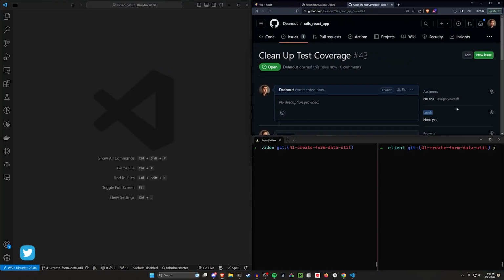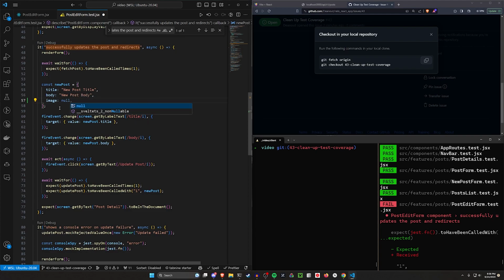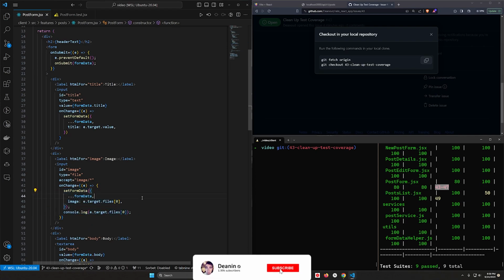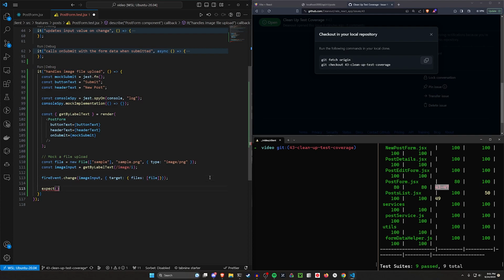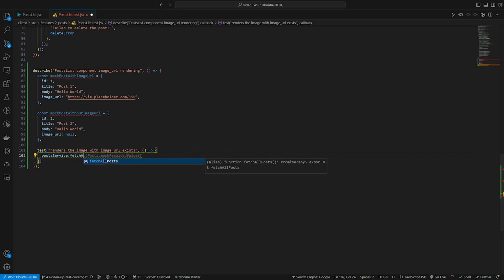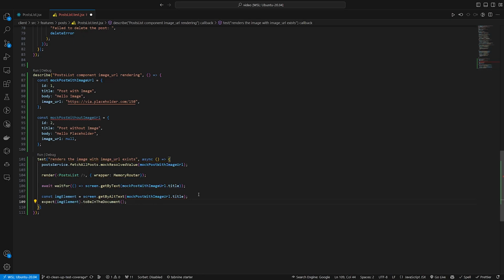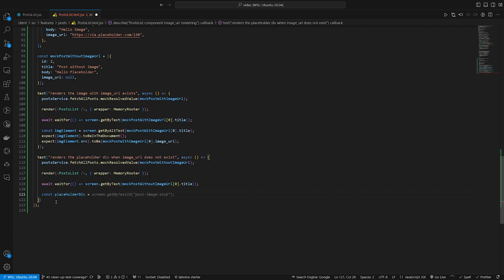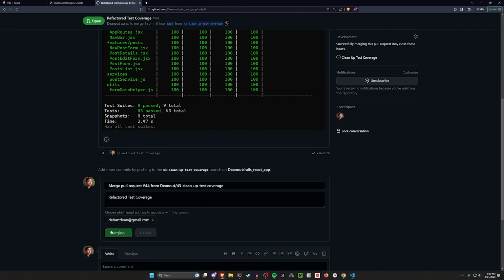Refactoring and Test Cleanup in React on Rails Part 23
Today we do some refactoring and general test cleanup to get our code coverage back to working order in our React on Rails app!